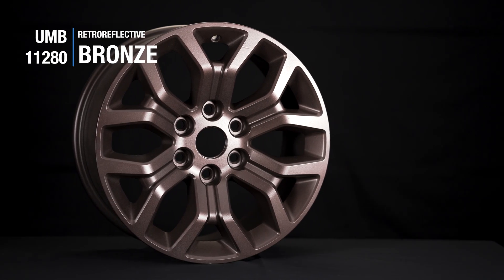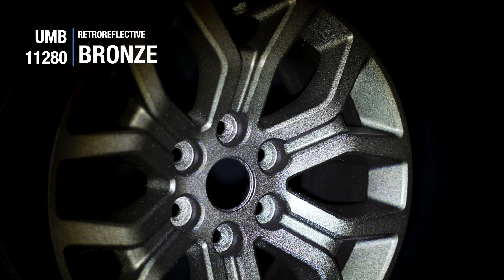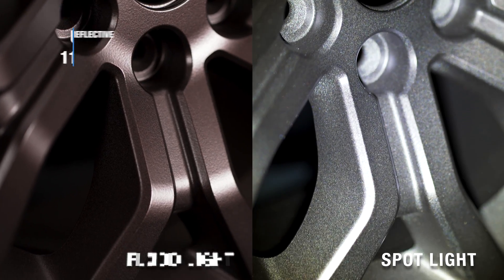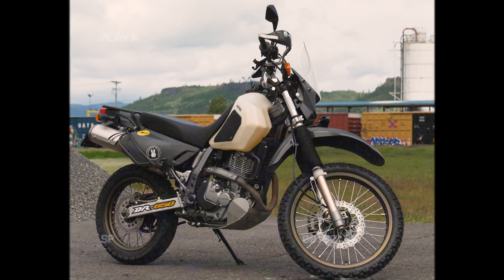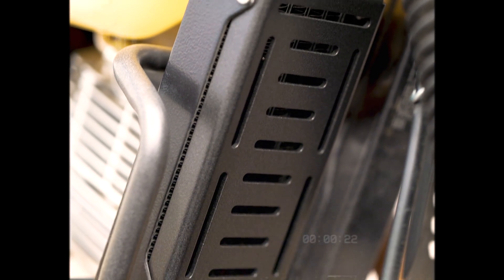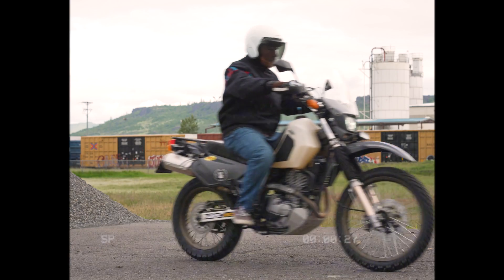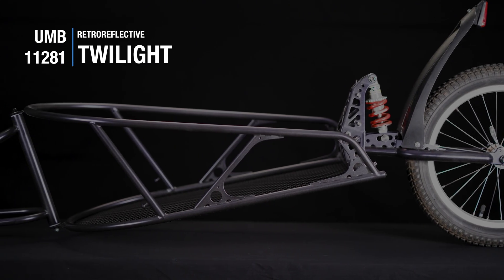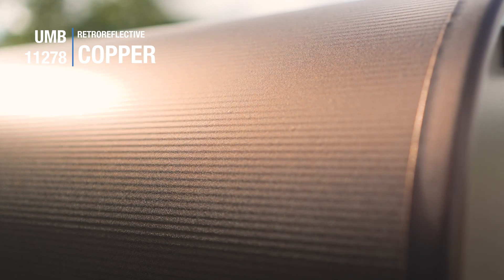Nighttime Visibility with Retroreflective Powder Coatings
In this video we demonstrate the retroreflective properties of our retroreflective powder coatings.

With over 6,500 custom colors, we are Powder Coating's creative outlet.